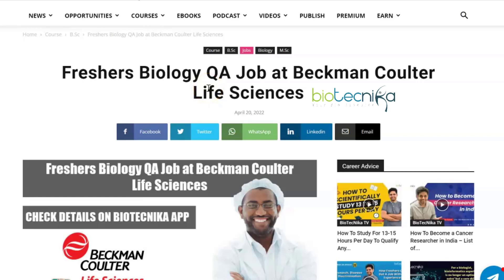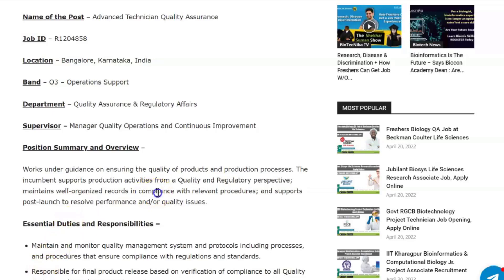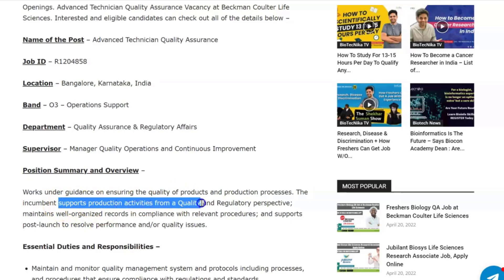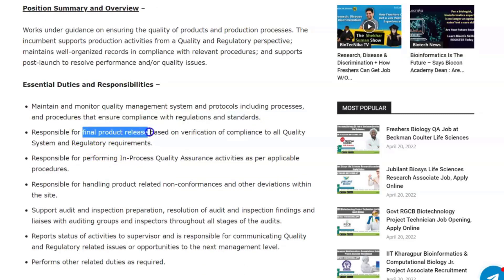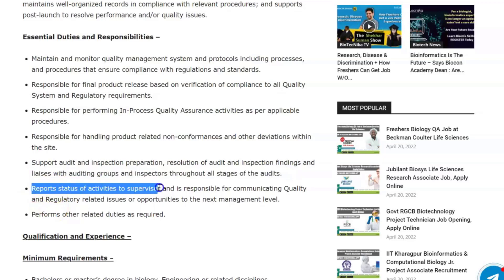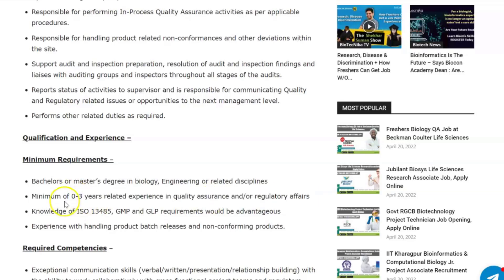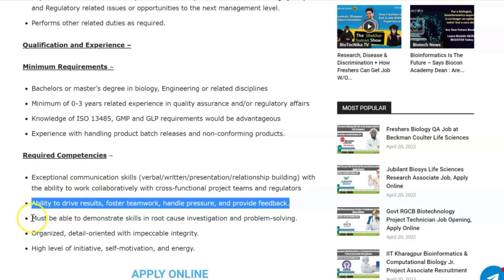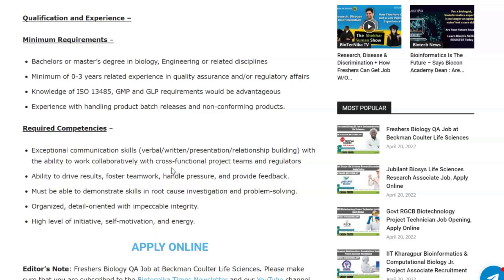Freshers QA Job at Beckman Coulter Life Sciences For Bsc - Apply Online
Freshers Bsc Job Alert. Freshers Biology QA Job at Beckman Coulter Life Sciences. BSc & MSc Biology Job Openings. Advanced Technician Quality Assurance Vacancy at Beckman Coulter Life Sciences. Interested and eligible candidates can check out all of the details below –

Why Learn R Language Programming?

1. Future of Bioinformatics, Artificial Intelligence, Machine learning & Data Science
2. Central to Computational Biology
3. Helps you analyze Unstructured & Structured Data
4. Better than Python.

What’s Included?

1. Exclusive in Biotecnika App Starting From 25th April 2022
2. Daily 1 Hr.- 6 PM to 7 PM IST
3. You will be learning- The fundamentals of R-Language, Data Preparation, Programming, and Case Study.
4. Pass the test and get Free E-Copy Certificate at the end of the course.

Jumbo Combo Bheem Course for CSIR NET & GATE (14 Months) - Starts 5th May